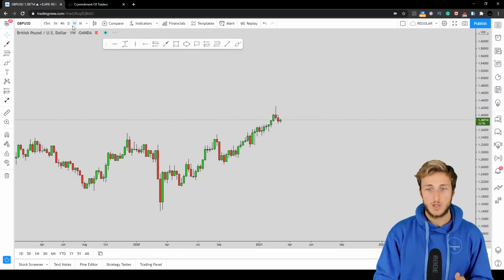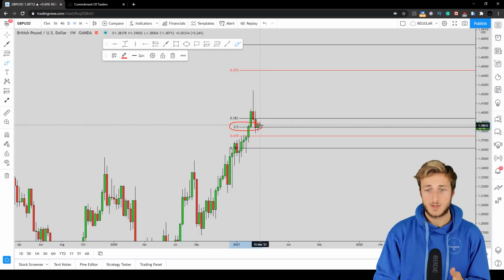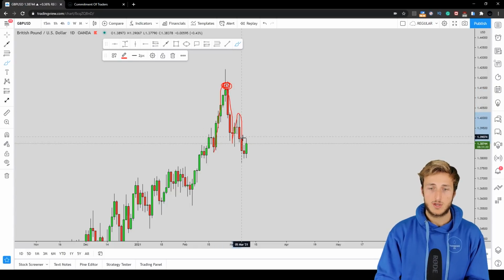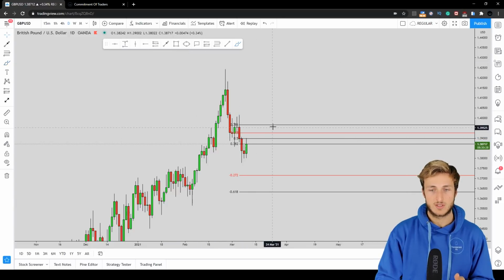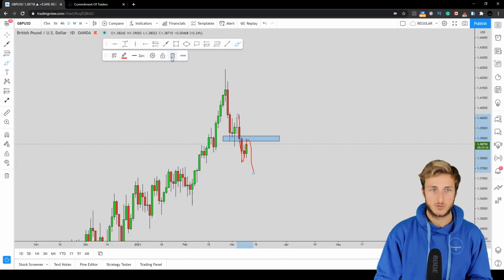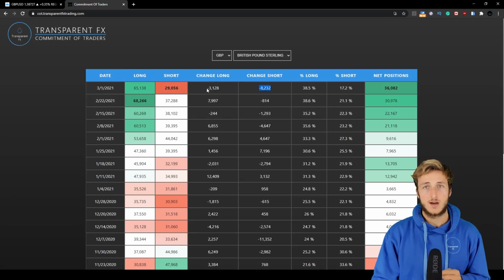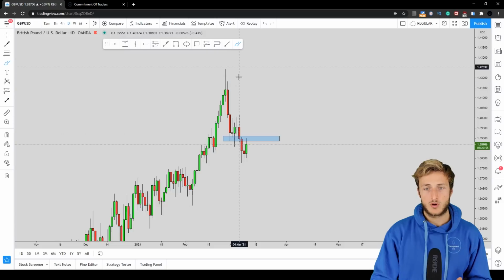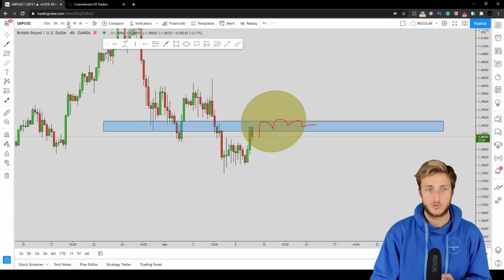Can You Profit On This BULLISH GBPUSD Forex Market?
In this live market analysis, I will show you what kind of swing trading opportunity we can be looking for on GBP/USD, here below you also find linked the previous swing trading breakdowns of the pair, so you can check them out to improve your forex trading.